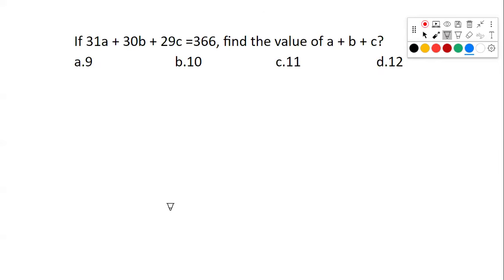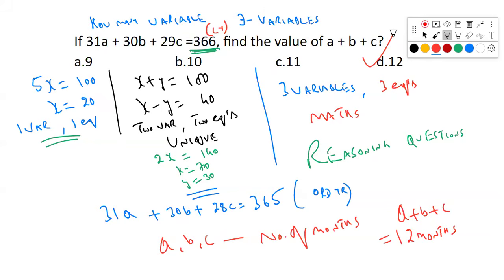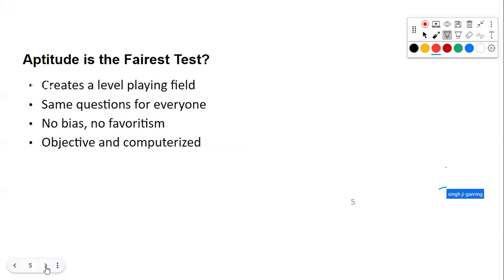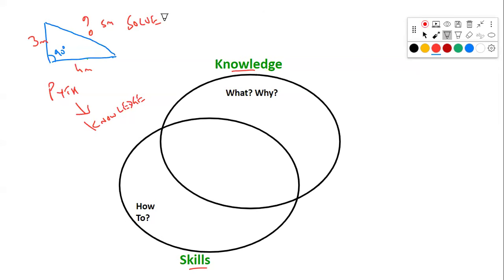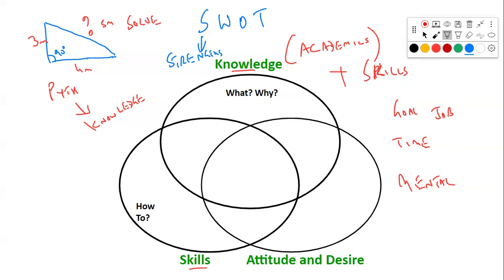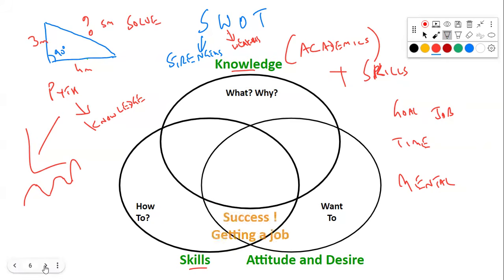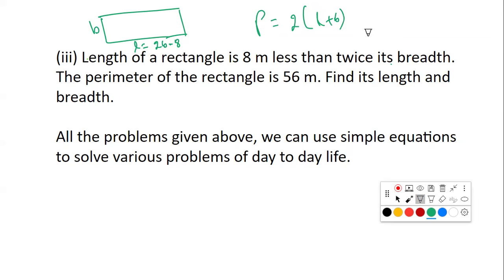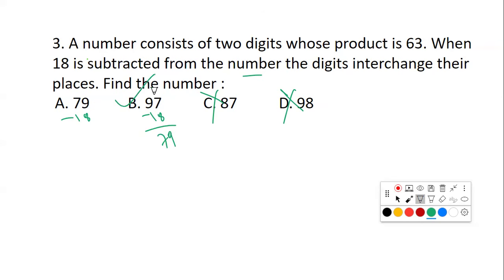Master Aptitude Equations: Fundamentals and Basics Explained Simply - #1/3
Introduction to aptitude and equations is the foundation for mastering placement exams and securing your dream job. This guide breaks down why these concepts matter for job seekers.

Understanding how to solve equations is a critical skill for aptitude assessments. In this lesson, we cover the core concepts and fundamental techniques needed to tackle complex problems efficiently during your recruitment process.

0:00 Introduction to Aptitude for Placements
2:30 Why Aptitude Matters for Job Seekers
5:15 Basics of Solving Equations
8:45 Practice Strategies for Aptitude Tests
 12:30 Fundamentals of basic equations
25:45 Core concepts and problem solving
42:15 Advanced equation techniques
58:00 Practice questions and wrap up

Which part of the equations chapter do you find most challenging to solve?

Visit "About" section to find external link to practice.